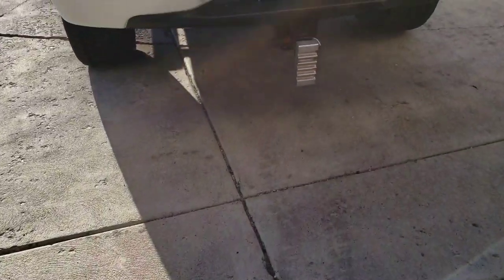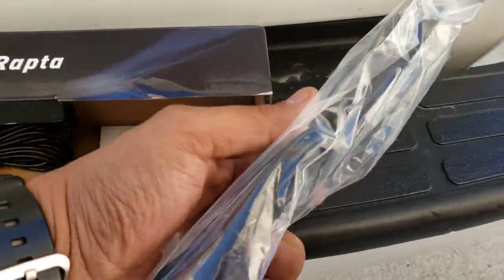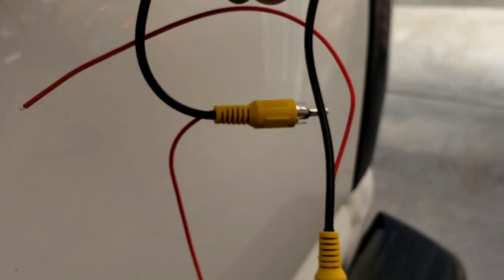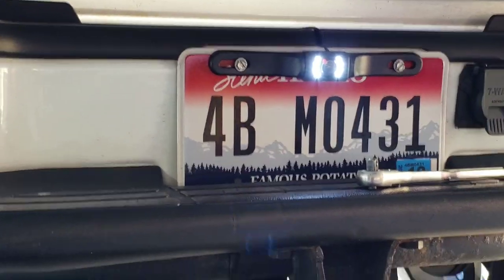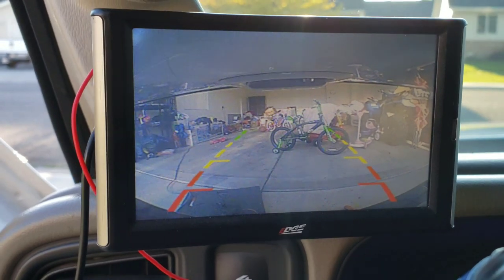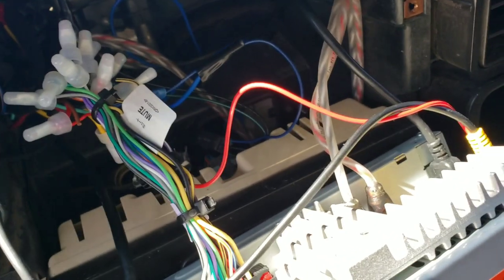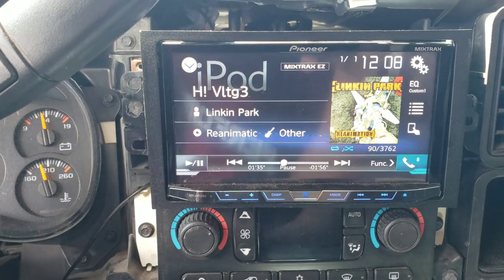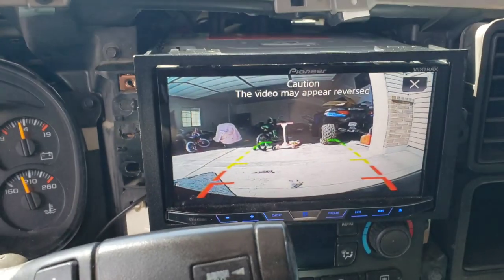eRapta ERT01backup camera review and install on pioneer double din!!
3rd gen!